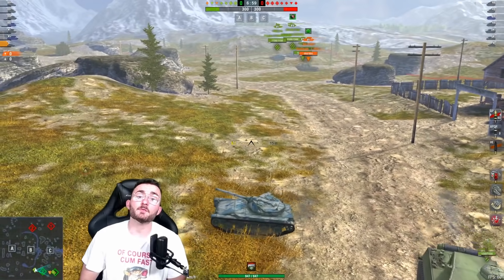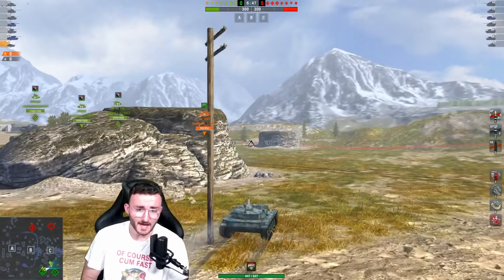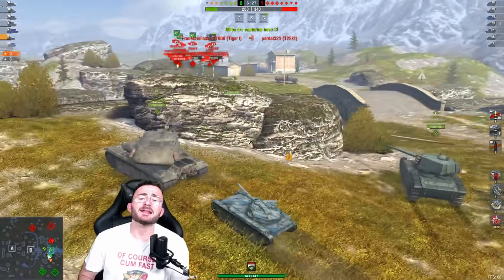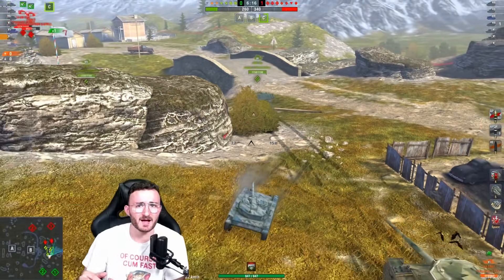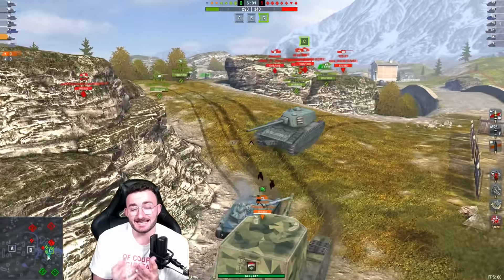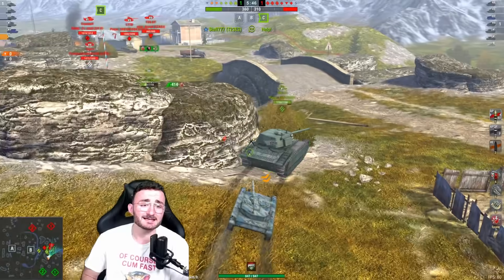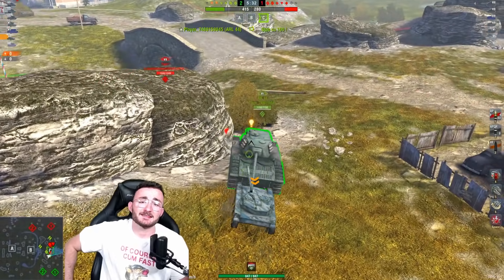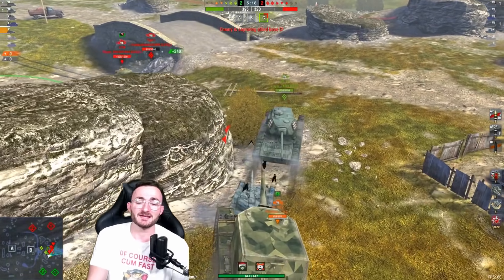CATAPULTING TANKS TUTORIAL !